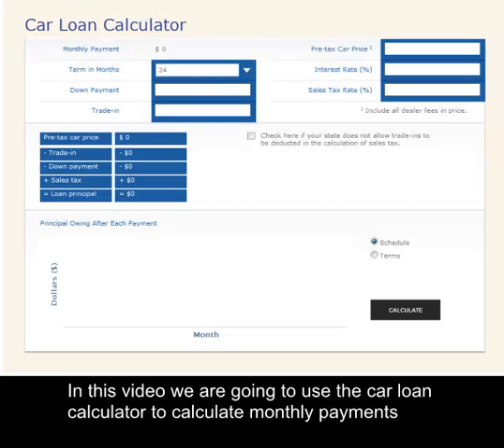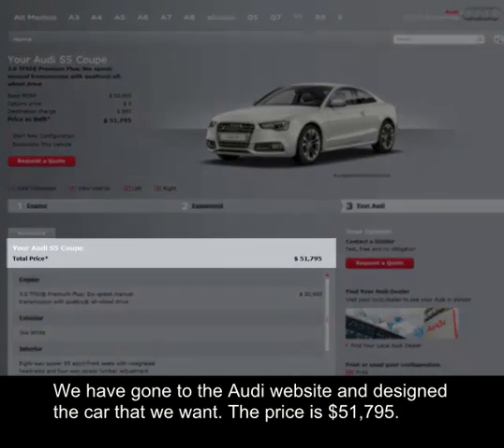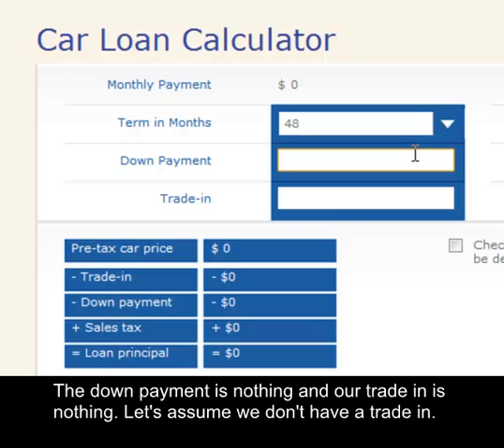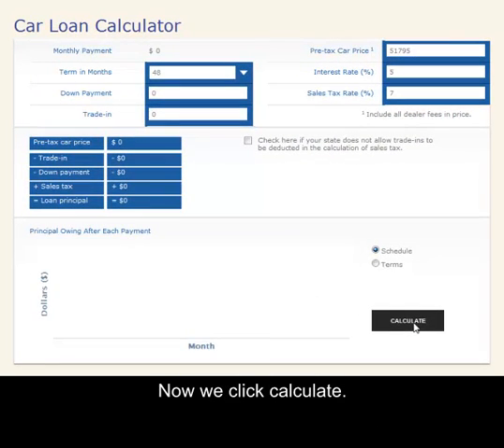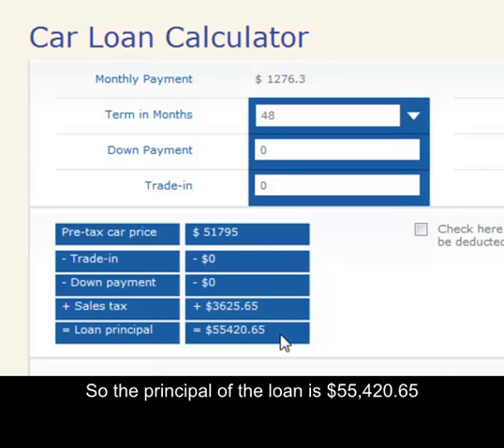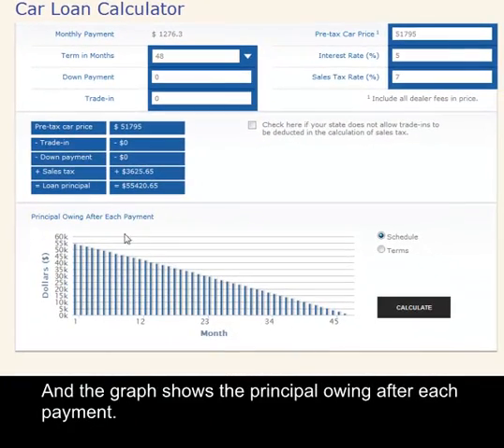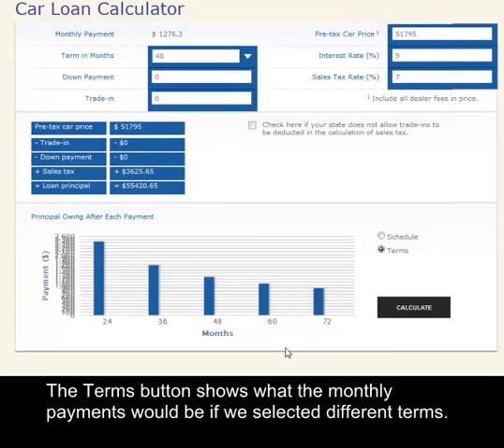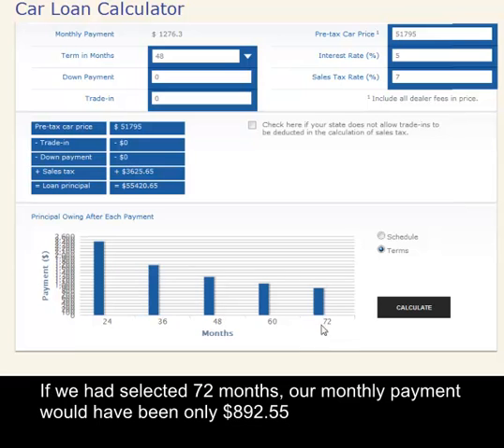Calculating Car Loan Payments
This video shows how to use the Car Loan calculator tool in CFO to calculator car loan payments.